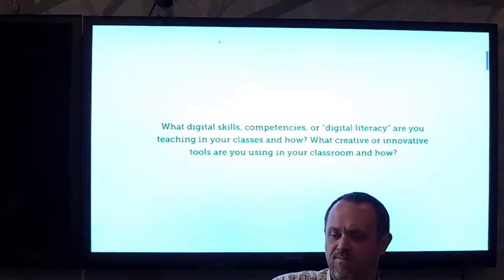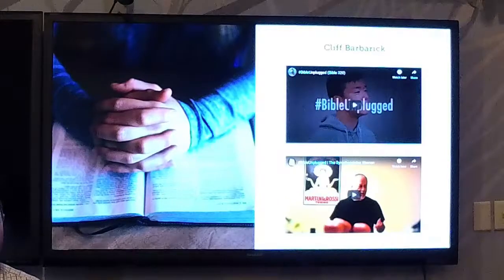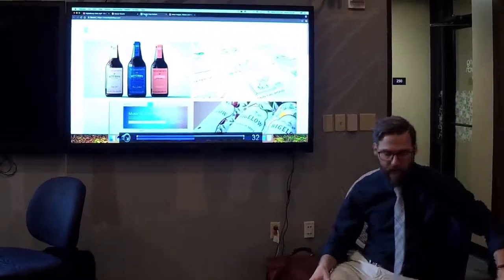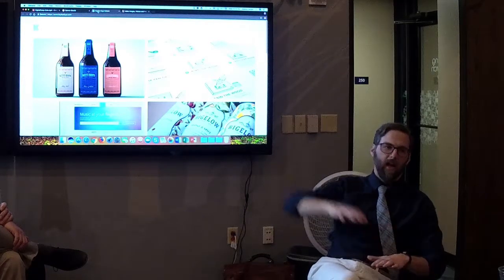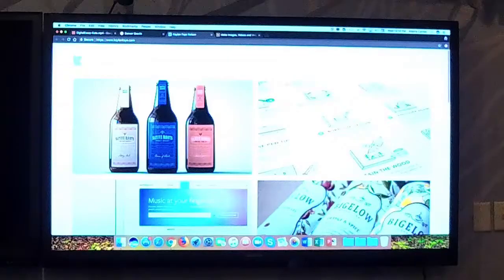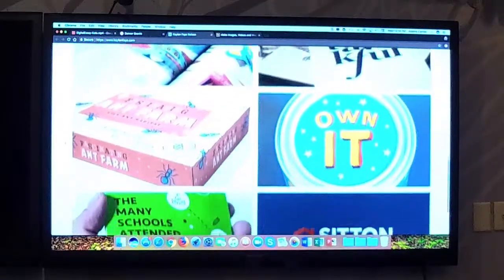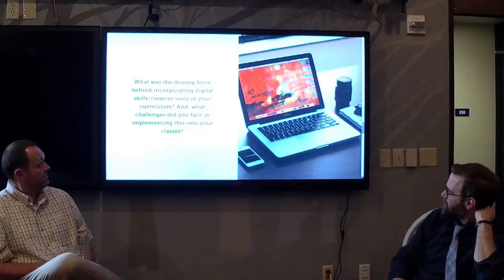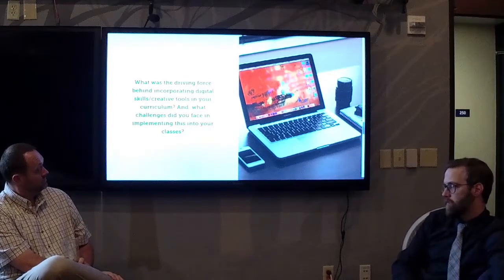Abilene Christian University - Creative U Faculty Panel Session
On Wednesday, April 10, the Adams Center hosted a session for ACU faculty that focused on the importance of developing creative skills in the classroom. A panel of three faculty that currently use Adobe creative applications in their curriculum discussed the benefits of using these applications to foster creativity in their students.
The panel consisted of Cliff Barbarick, Director of Faculty Development for the Adams Center and Associate Professor in the Bible department, Trey Shirley, Director of Cornerstone and Art & Design instructor, and Brian Burton, Associate Professor of Digital Entertainment Technology.